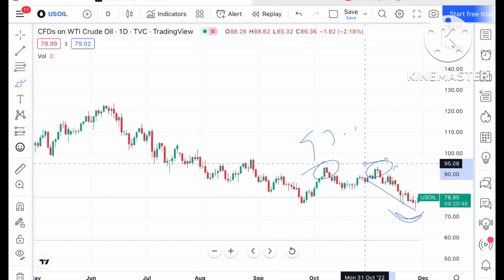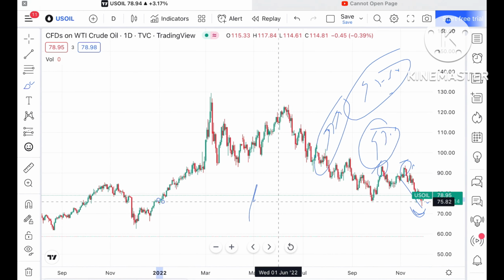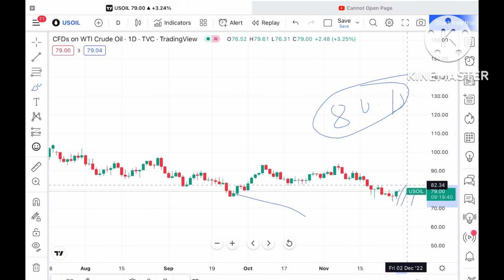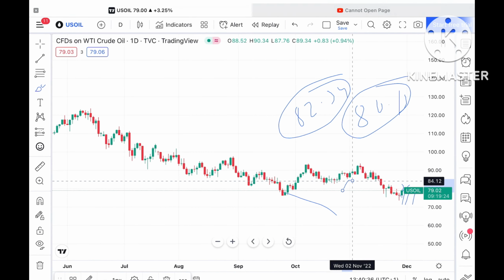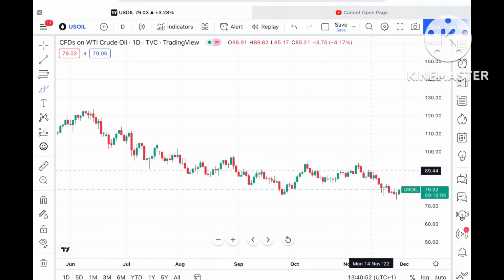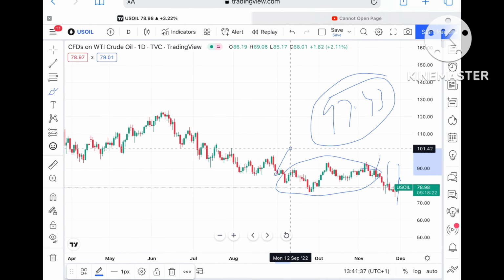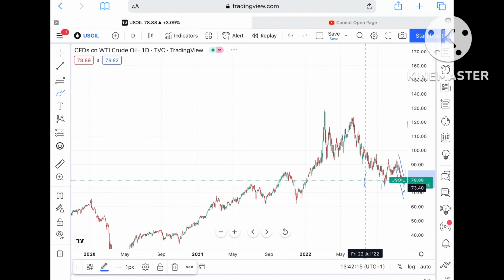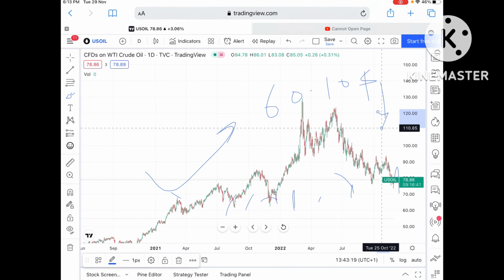Crude Oil Price Analysis | 30-31 November 2022 | Crude Oil Forecast | Crude Price for tomorrow | WTI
crude oil Analysis in 30-31 December 2022 || Crudeoil Outlook || 30-31 December 2022 || Is this The Best Time To Invest In crudeoil ?

Crude price analysis in 30-31 December 2022

Twitter.com/deepakzbro

00:00 Introduction
00:13 How Crude Oil has moved last Week?
01:57 If Crude Price Sustained?
03:27 If Crude Price Dint Sustained?